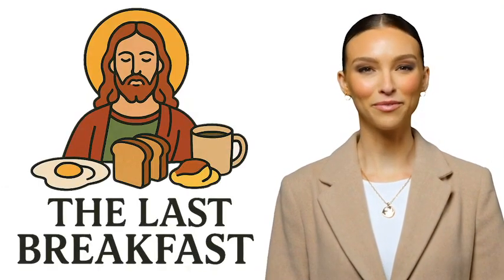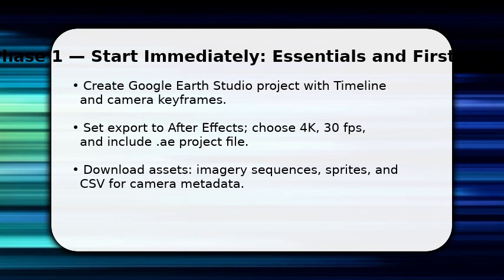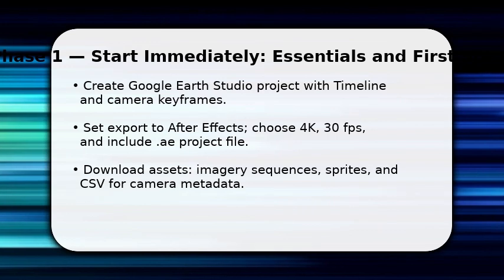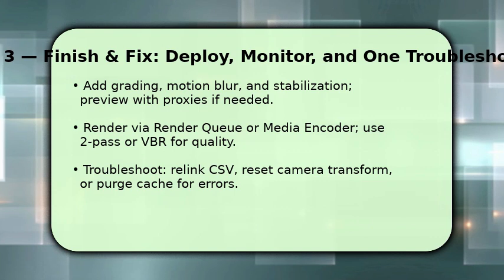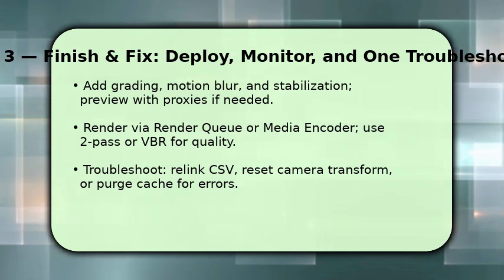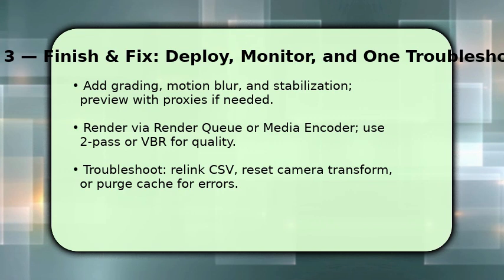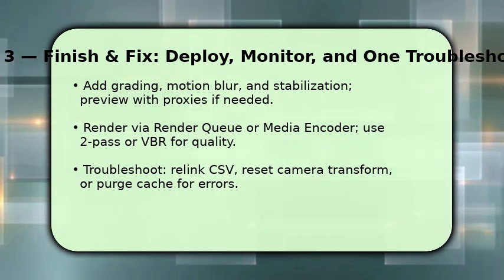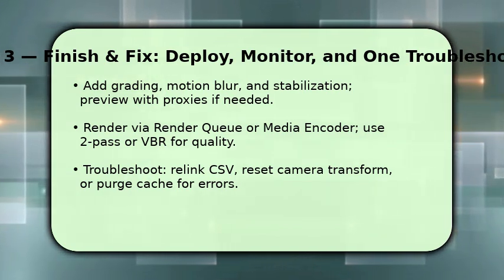How to Use Google Earth Studio in After Effects - Easy Guide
How to Use Google Earth Studio in After Effects - Easy Guide | 🔒 Surfshark VPN Deal — Stay private and secure. $1.99/mo + 3 Months Free ▸

Discover the art of integrating Google Earth into After Effects compositions. This easy guide walks you through importing, animating, and exporting your scenes with precision.

Google Earth, After Effects tutorial, import GE in AE,